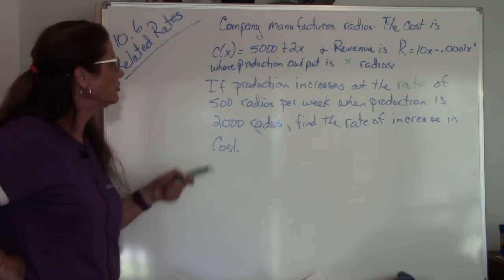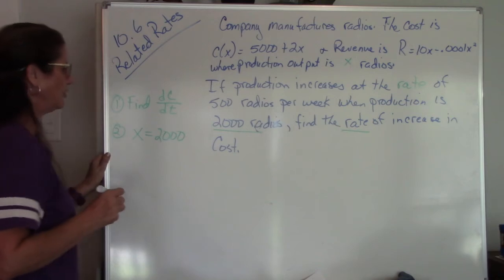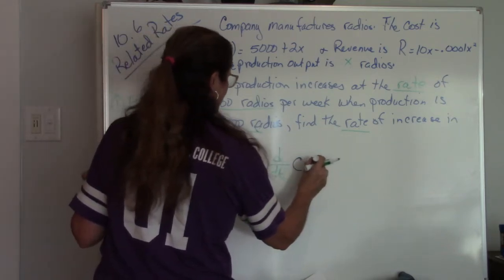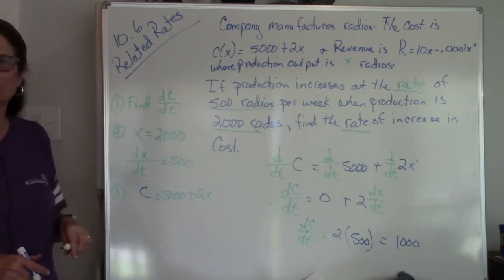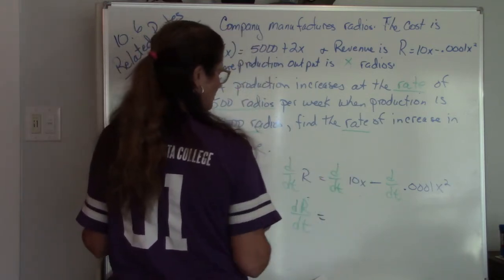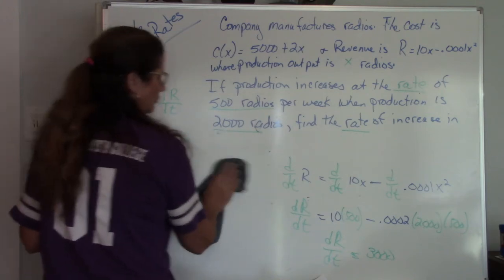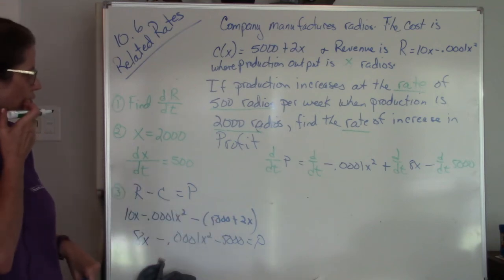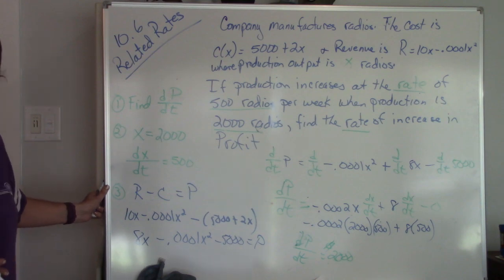1325 10 7 Related Rates Application